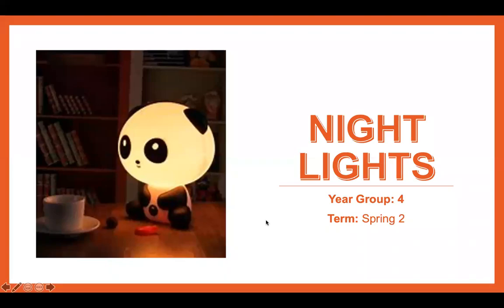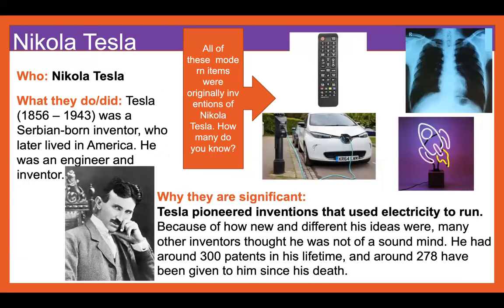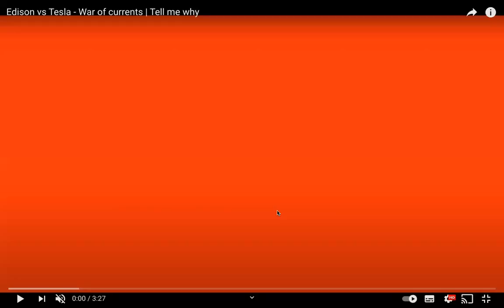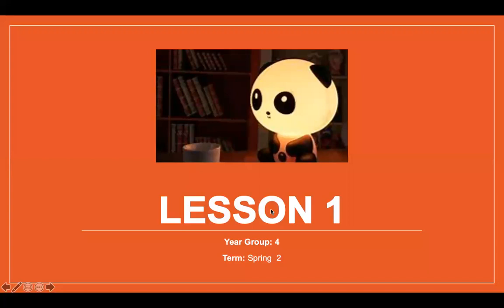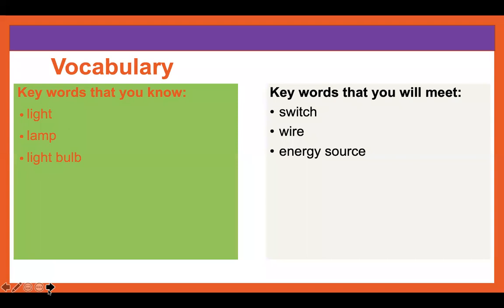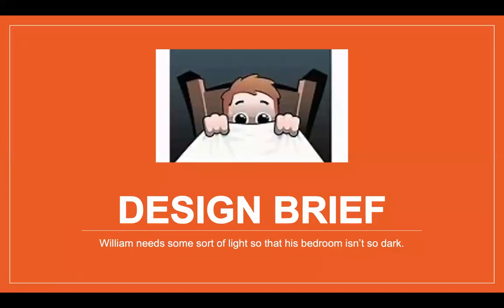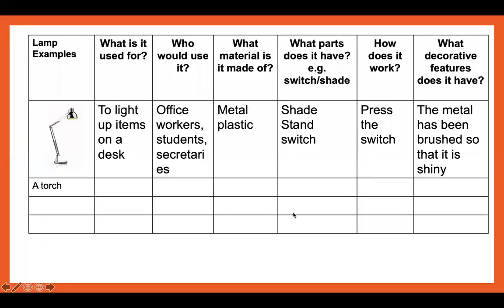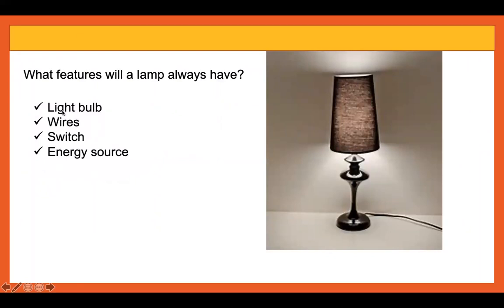Year 4 DT Week 1